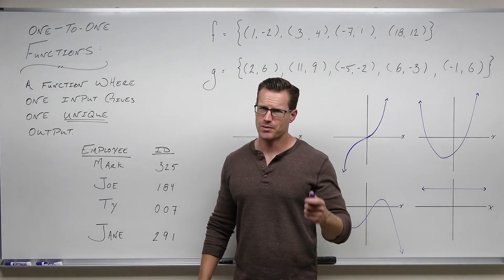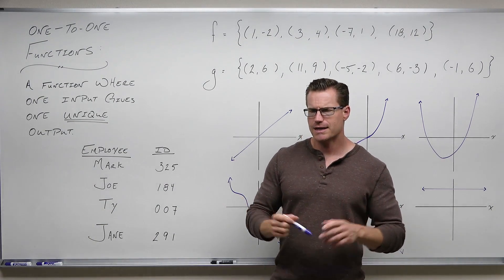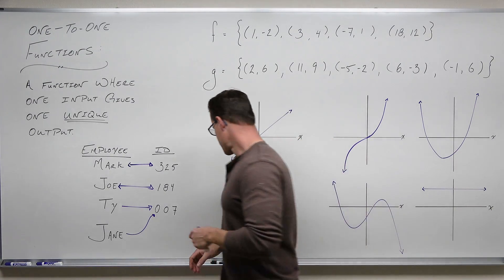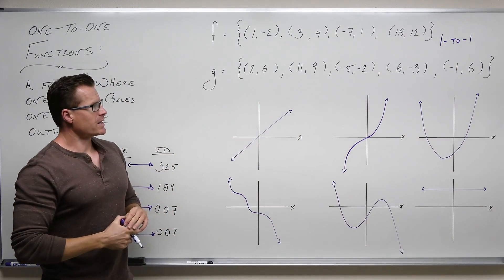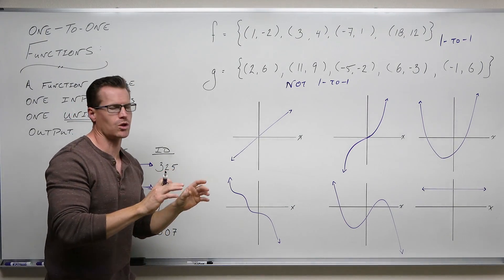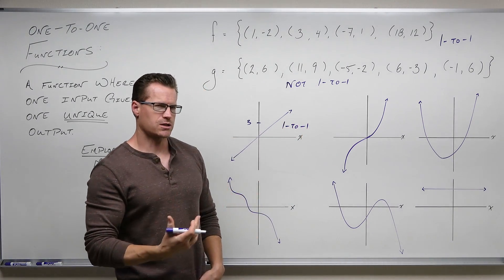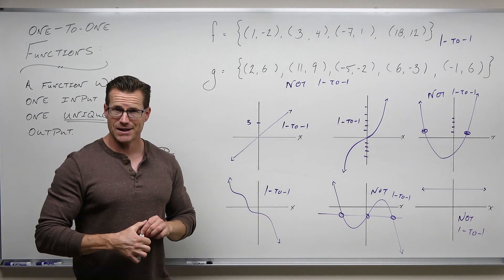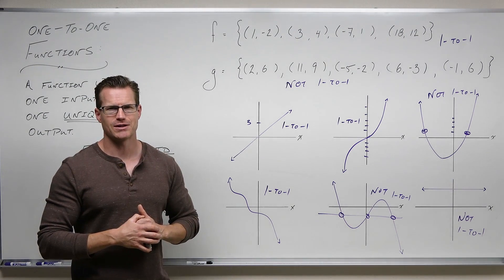One to One Functions (Precalculus - College Algebra 50)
What one-to-one functions are, how to determine one-to-one-ness, and why they are important to inverse functions